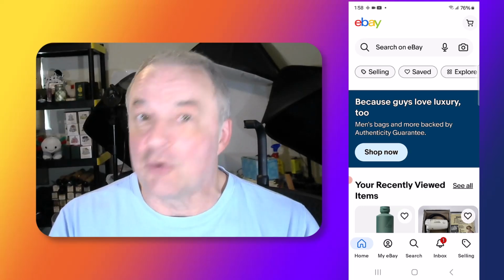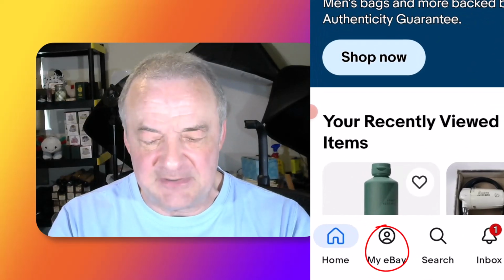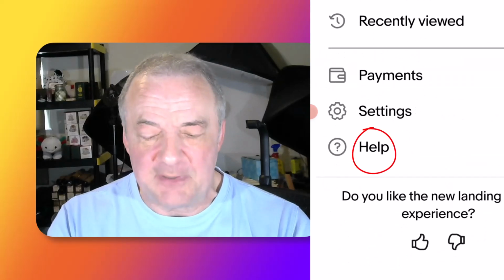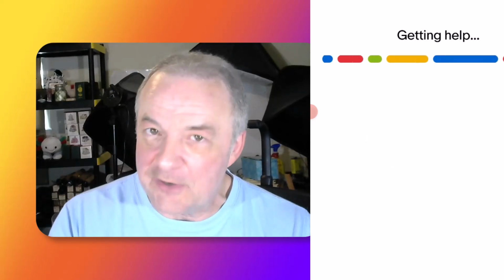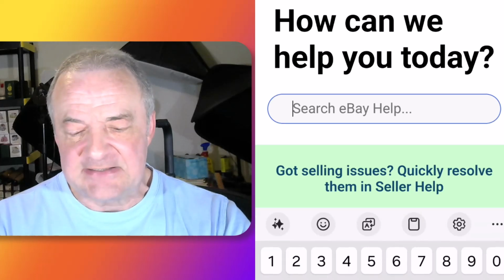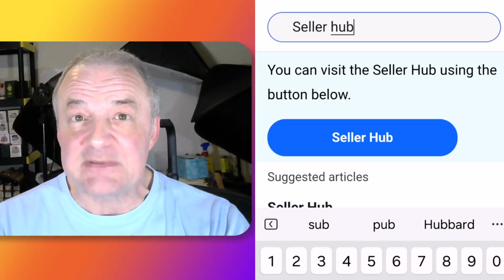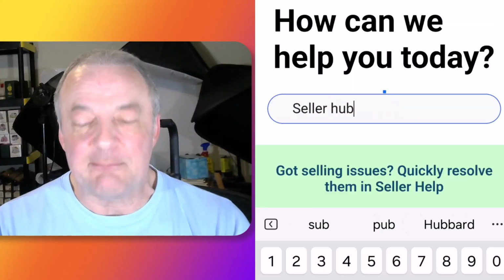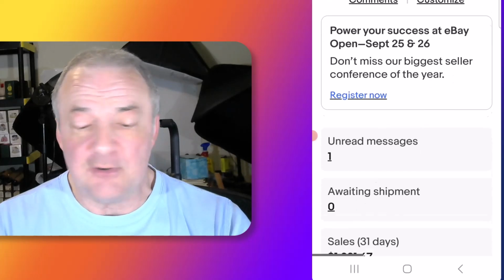Why You NEED Seller Hub On The eBay App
• No more big tablet or computer needed to access your full Seller Hub on the go!
• Stop hunting for eBay.com on your phone's web browser when eBay built Seller Hub right into your eBay app! (They just didn't tell us how to get there!)
• Here is how to trigger your eBay's phone app to give you all the wondrous Seller Hub info you enjoy on full-screen computers and tablets!
• Ask ANY question about ANY eBay-related topic below because this is an active YouTube channel and we respond to everything.

00:00 eBay's app, Seller Hub, and of course, homing pigeons!
00:12 The way most eBay sellers find Seller Hub on their phone apps... Yuck!
00:23 WHY did eBay hide this vital feature from us???
01:34 Click the big blue button and... There's your eBay phone app's Seller Hub!